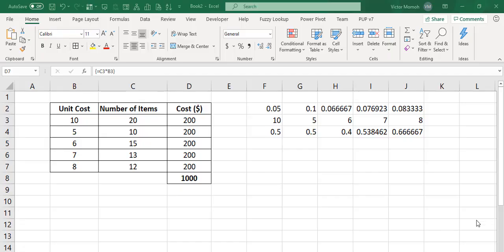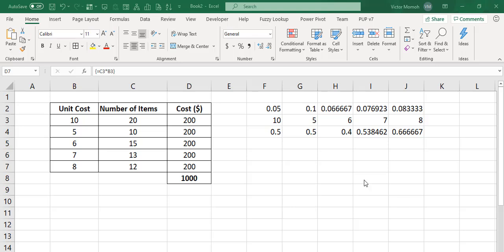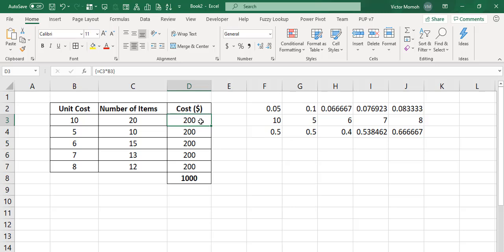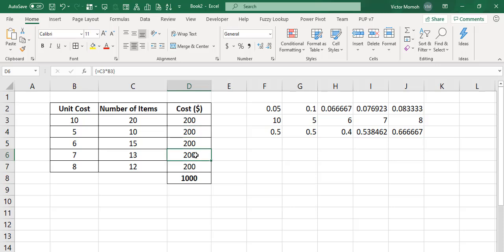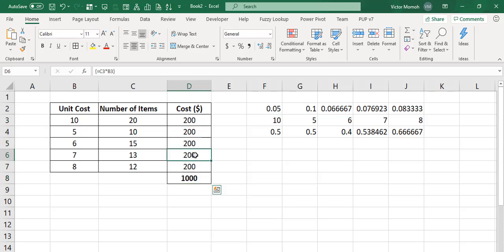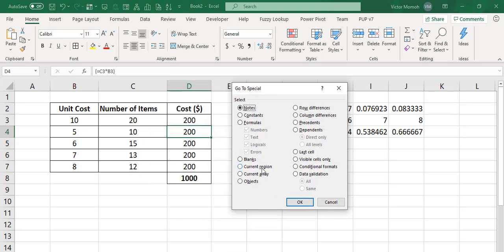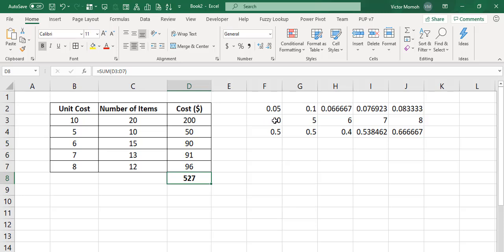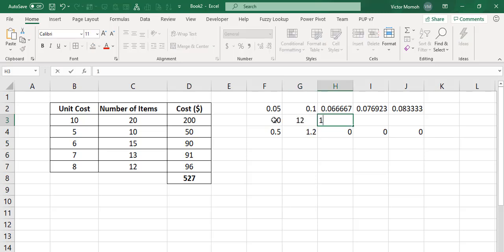"Can't Change part of an Array" - Microsoft Excel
Possibly, one of the most annoying errors i encounter in Excel. Why can't I change a part of an array?  In this video, I show you how to resolve this issue